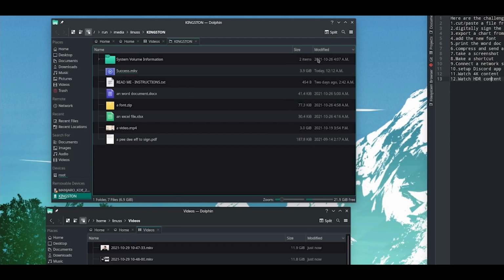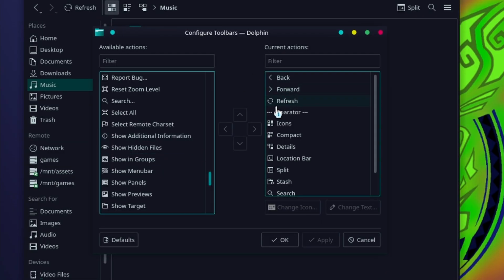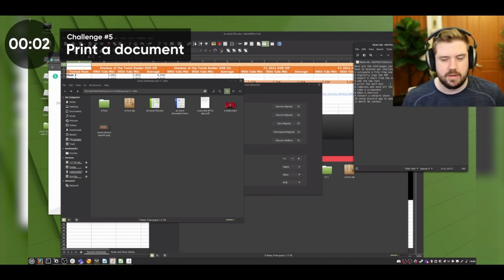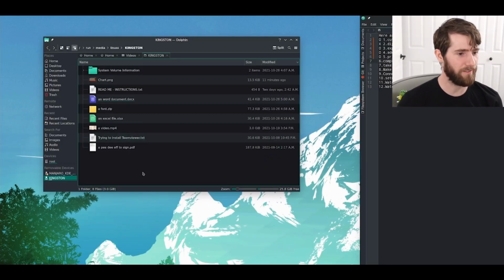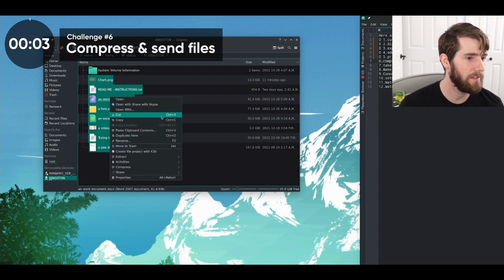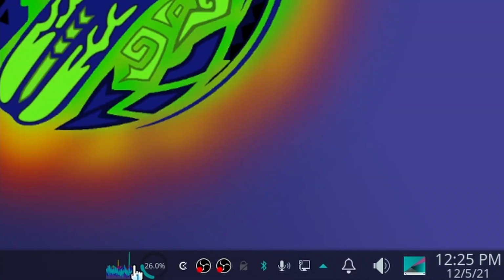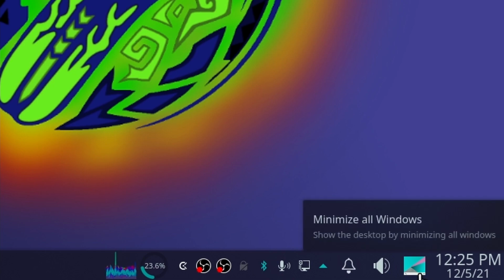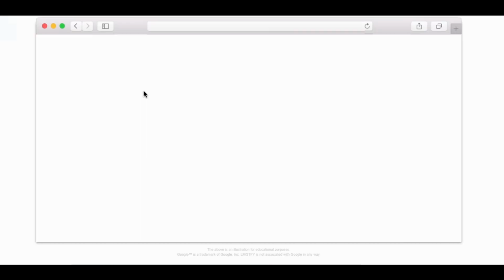At least his printer worked! - A NEW Linux user reacts to LTT's Linux challenge Part 3!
oh boy, there's a lot to unpack with this one, huh?

You could have watched this yesterday. But you didn't.